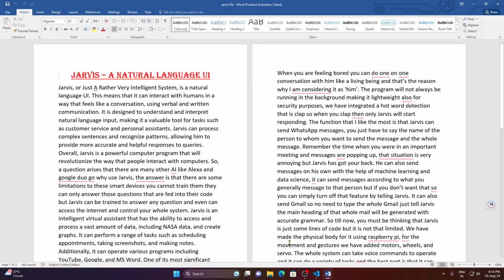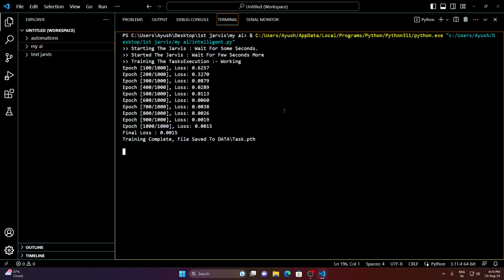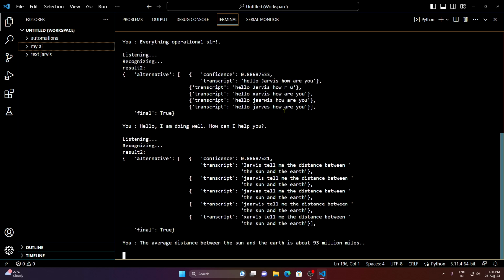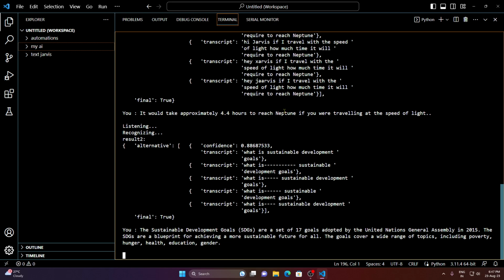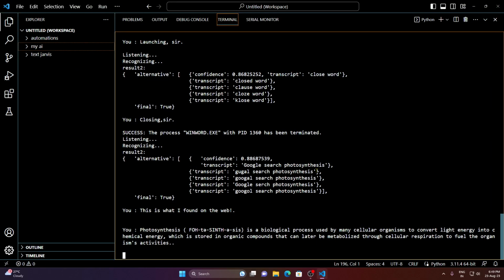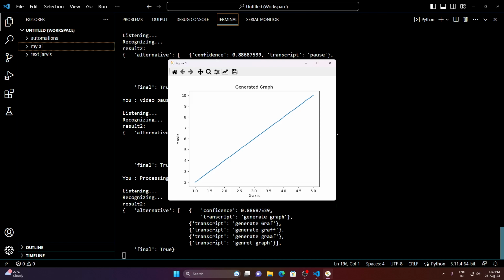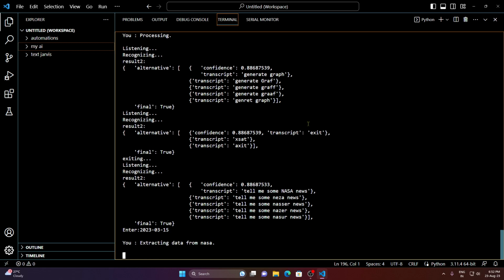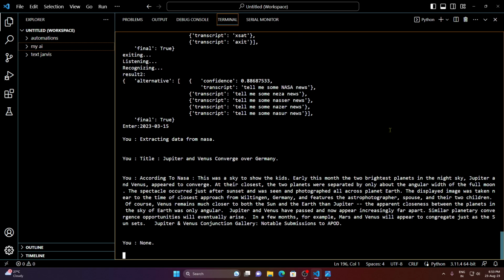JARVIS-Natural Language UI